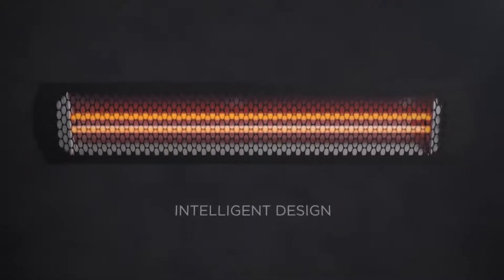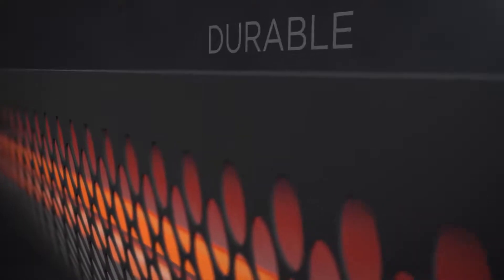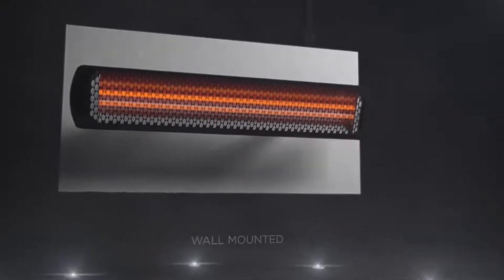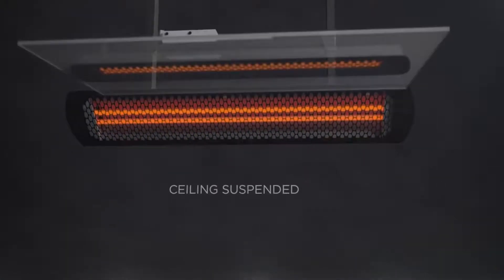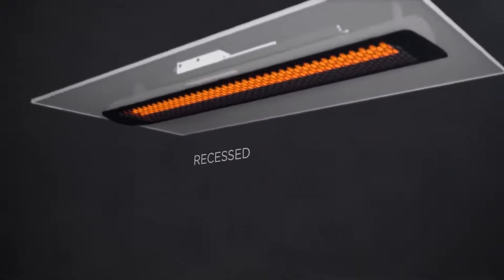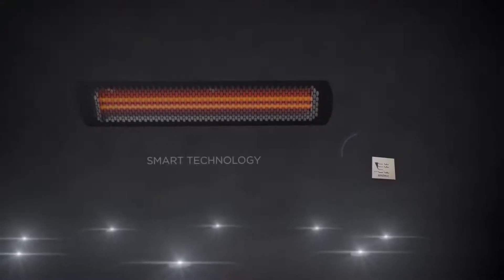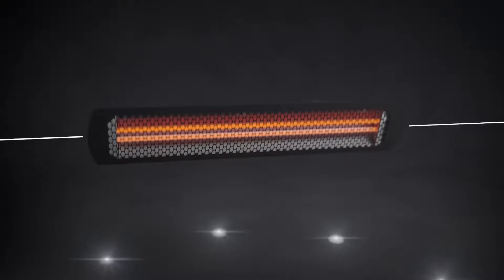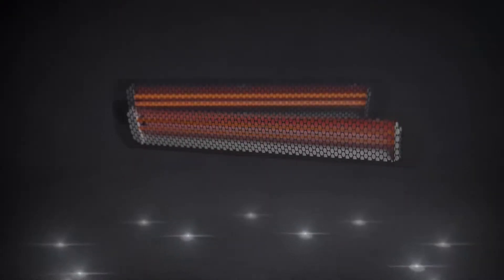Bromic Tungsten Smart Heat™ Electric